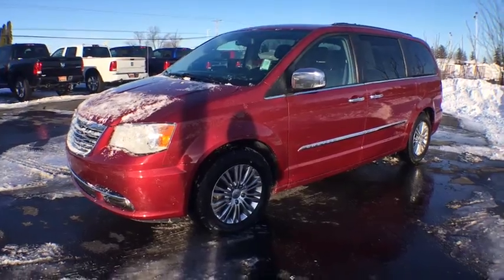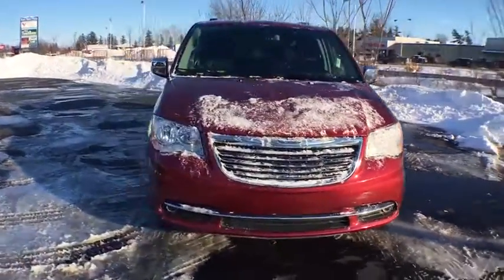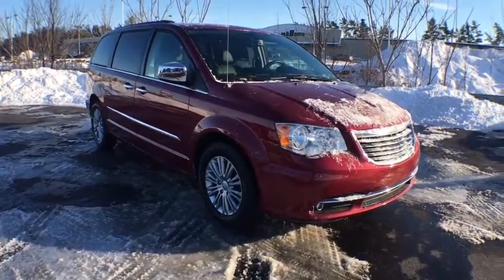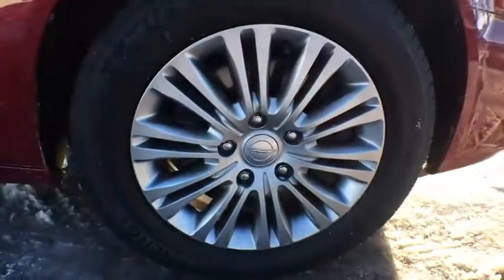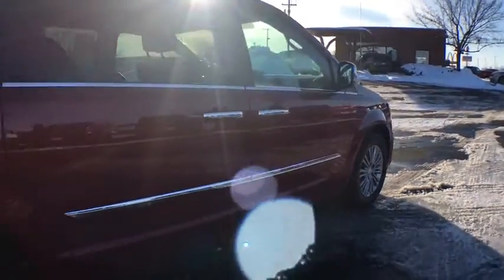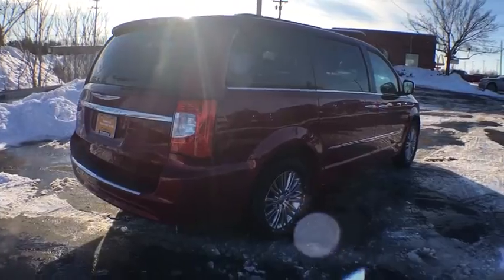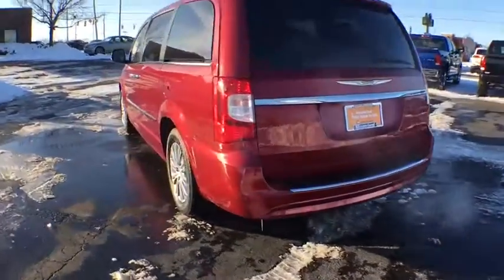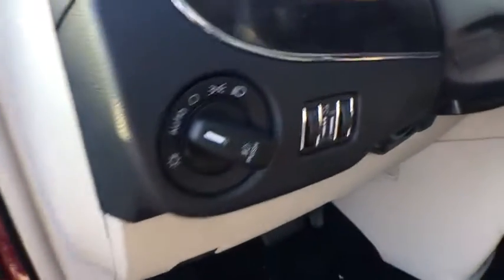2015 Chrysler Town & Country Owosso, East Lansing, Haslett, DeWitt, St. Johns, OK P4996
U 2015 Chrysler Town & Country available at Slingerland Chrysler in Owosso, Michigan. Servicing the East Lansing, Haslett, DeWitt, St. Johns, MI area.

Slingerland Chrysler
3640 E M 21

FACTORY CERTIFIED*, ONE OWNER*, NO ACCIDENTS, LEATHER SEATING*, 2ND ROW CAPTAINS CHAIR'S*, DVD/REAR ENTERTAINMENT*, BACK UP CAMERA*, Black/Light Graystone w/Leather Trimmed Bucket Seats, Bright Door Handles, Driver Convenience Group, Heated Front Seats, Heated Second Row Seats, Heated Steering Wheel, Keyless Enter-N-Go, Remote Proximity Keyless Entry.brbrPriced below KBB Fair Purchase Price!brCertified.brbrSlingerland's is a family owned dealership that has been serving our community since 1989. Our dealership has a friendly and relaxed atmosphere. Our staff prides themselves in going the extra mile to make sure that you have a great buying experience. We also have a great service and parts department to make sure that you are taken care of after the sale.brbrChrysler Group Certified Pre-Owned Details:brbr  * Limited Warranty: 3 Month/3,000 Mile (whichever comes first) after new car warranty expires or from certified purchase datebr  * Roadside Assistancebr  * Powertrain Limited Warranty: 84 Month/100,000 Mile (whichever comes first) from original in-service datebr  * Includes First Day Rental, Car Rental Allowance, and Trip Interruption Benefitsbr  * 125 Point Inspectionbr  * Transferable Warrantybr  * Warranty Deductible: $100br  * Vehicle Historybrbrbr17/25mpg